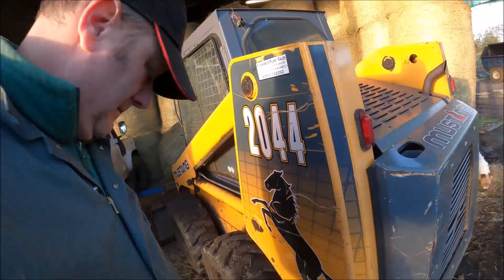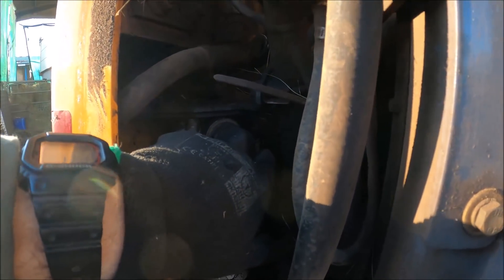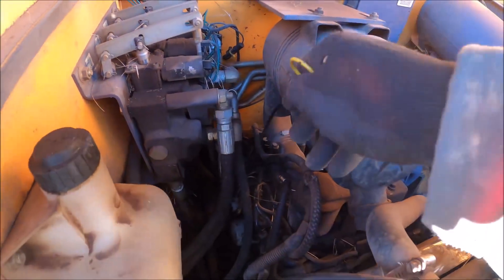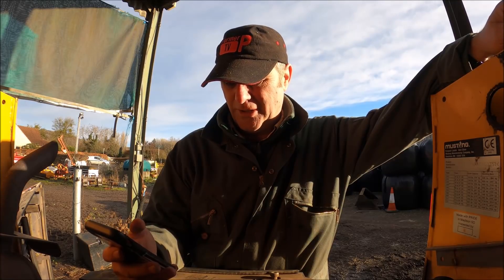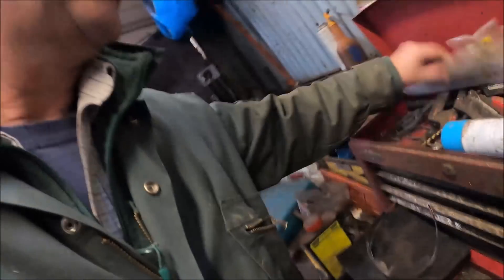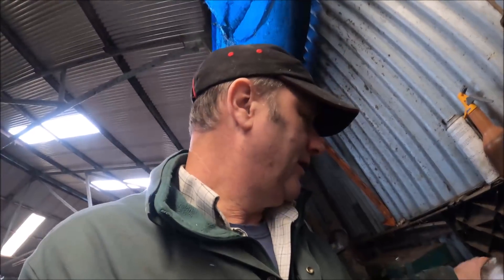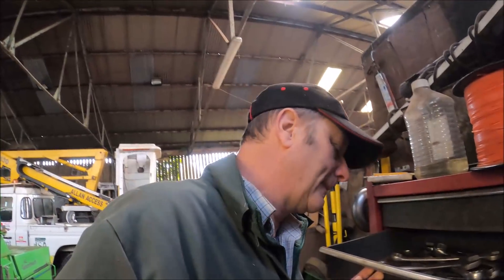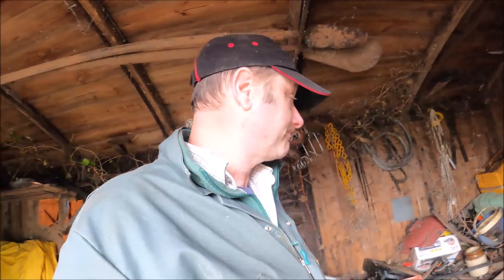Good, and Bad news. Part one...The bad!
This was a Ying and Yang sort of day, many of you already know some of it, but for those that don't... Here is the Yang.

Title music, Case MXU 100 Maxxum.